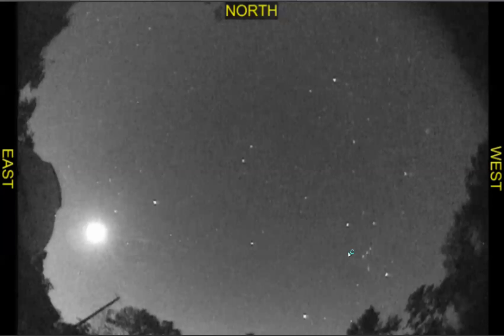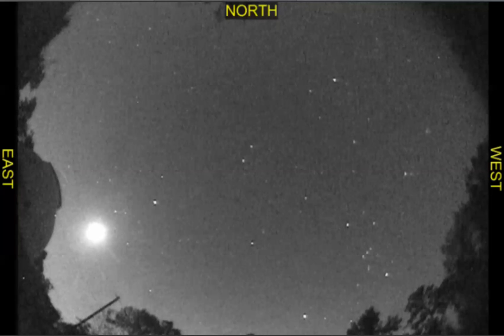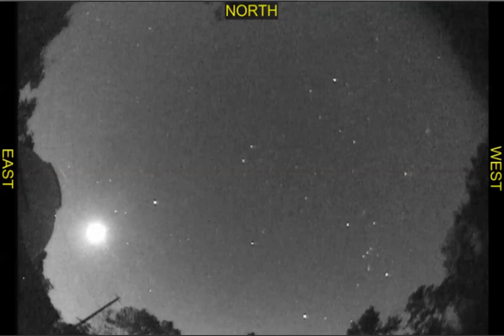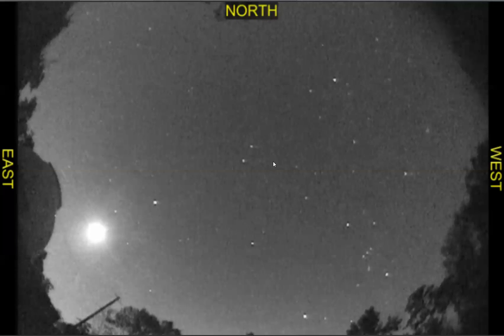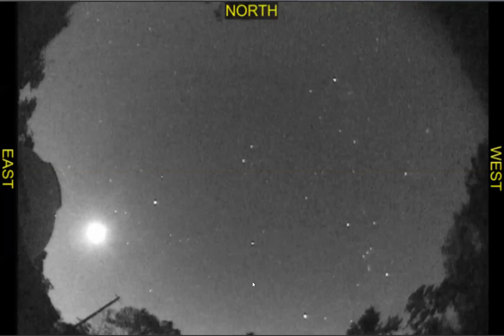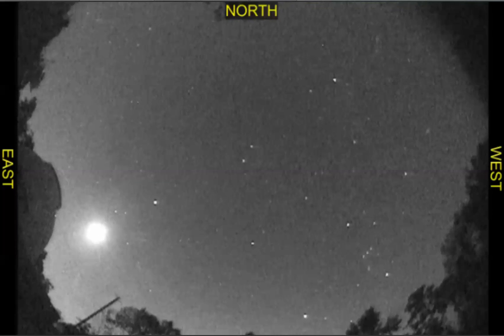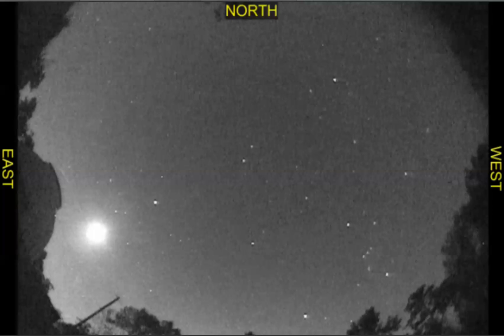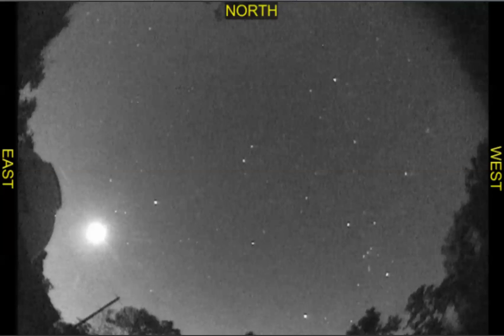10/19/2014 6:04:34 AM